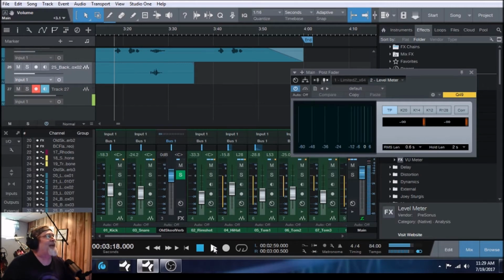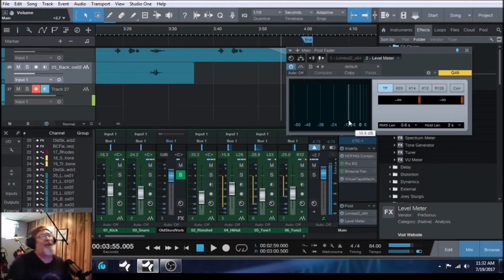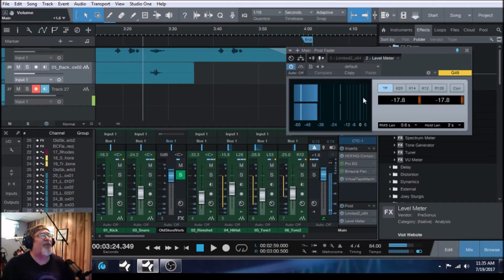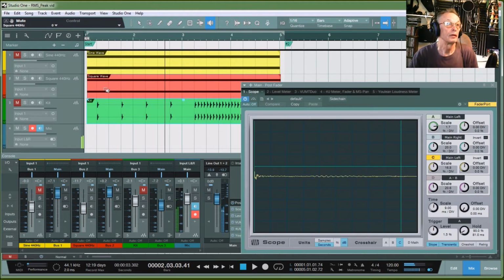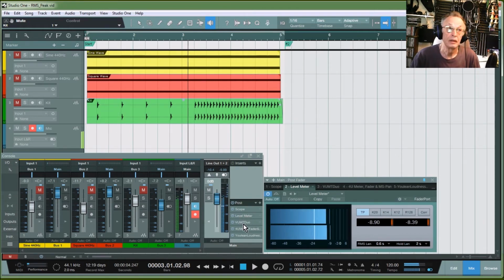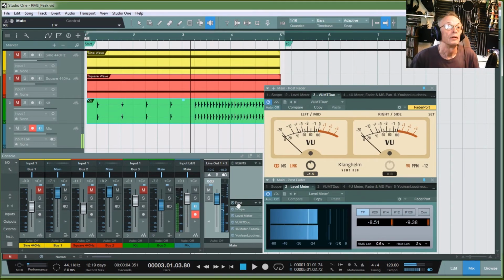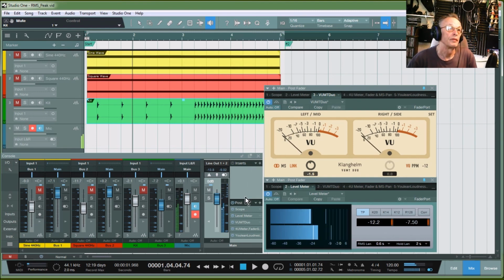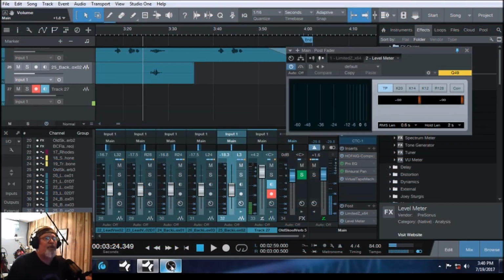Studio One - Explaining RMS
This video explains in depth RMS using Presonus Studio One V3, with special guest Nick Critchley.